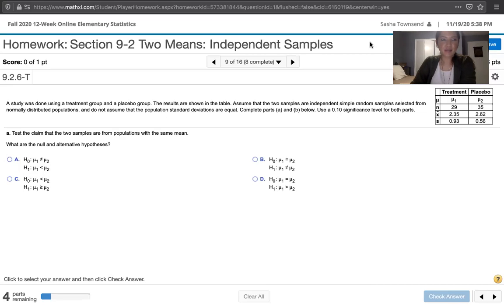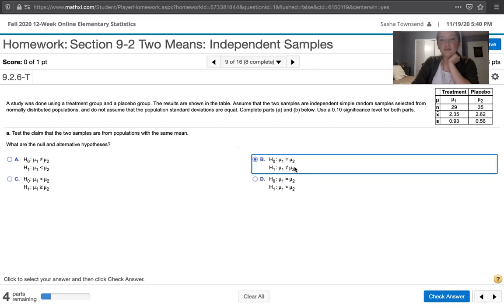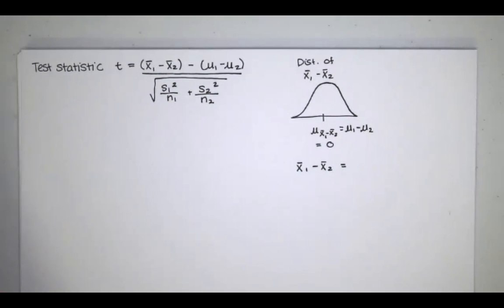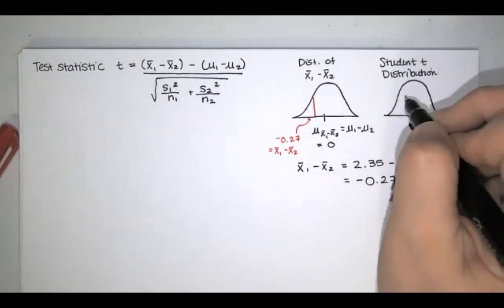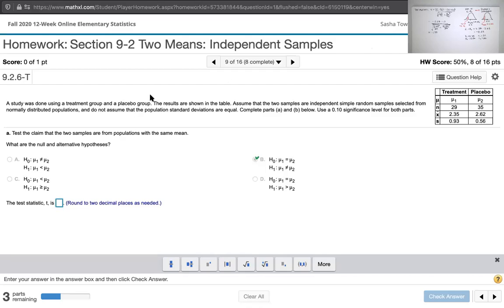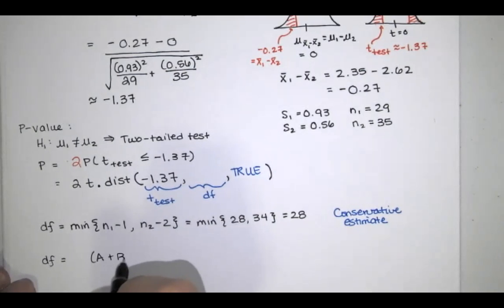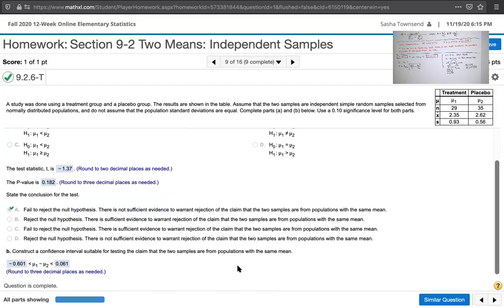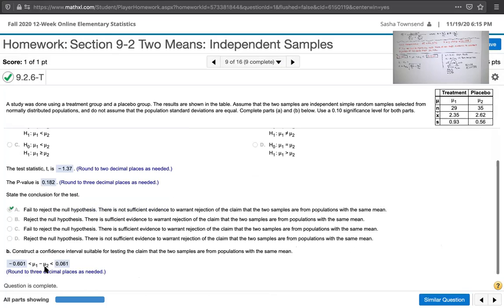Prob. 9.2.9-T - Claim a/b 2 means, indep. samples, st. dev. unknown, not assumed equal, right-tailed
In this video, we solve problem 9.2.9-T from Essentials of Statistics, 6th edition, by Triola. We're asked to conduct a hypothesis test involving two means. The samples are independent random samples selected from normally distributed populations, and we do not assume that the population standard deviations are equal to each other. We show the results using the conservative estimate for the number of degrees of freedom, and the exact value of the number of degrees of freedom. The test happens to be a right-tailed test.